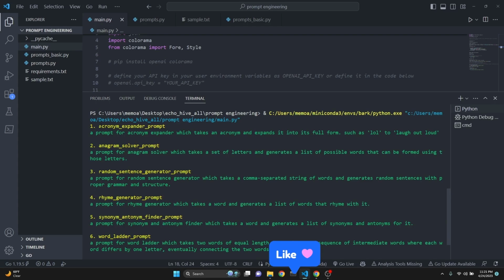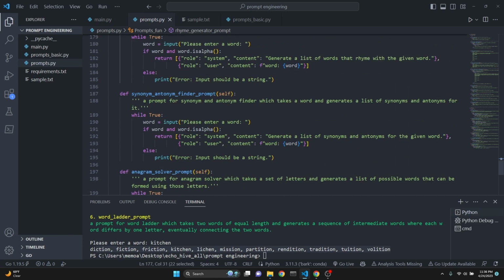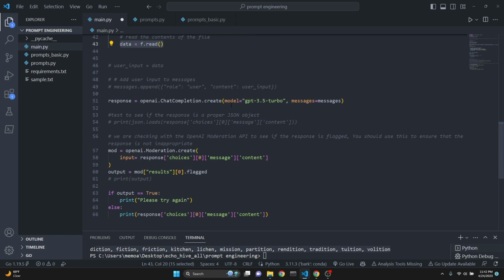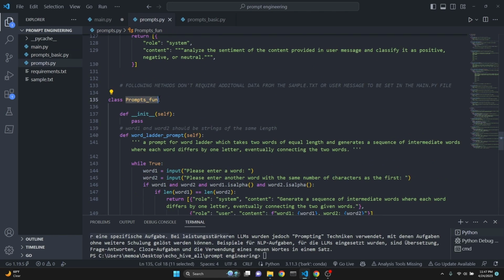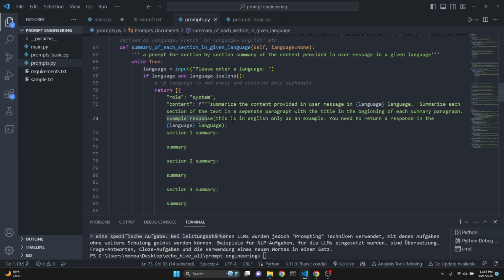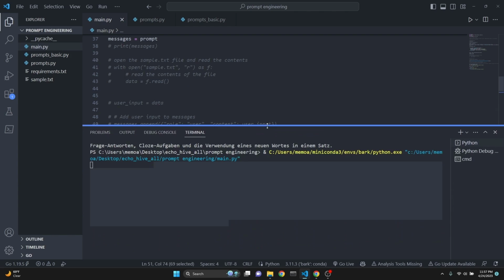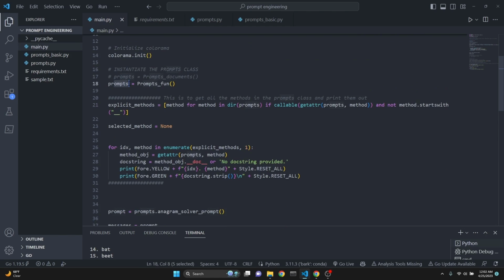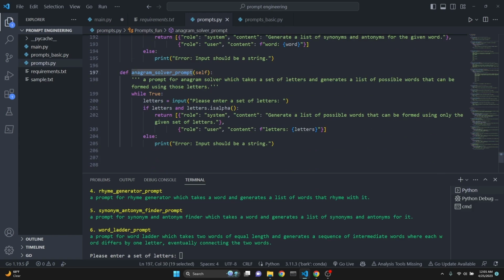Prompt Engineering for gpt-3.5-turbo, GPT-4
This video is a tutorial course on prompt engineering in Python.
we will explore 16 different prompts and how to engineer them for use with OpenAI chatcompletions API with gpt-3.5-turbo and GPT-4
10 of the prompts are for working with documents and 6 prompts for some fun exploration.

OUTLINE:
00:00 Overview
00:52 Demo for Document Prompts
02:32 Demo for Fun Prompts
04:27 Prompt code review for document prompts
13:16 Prompt code review for fun prompts
17:51 Min Code Review